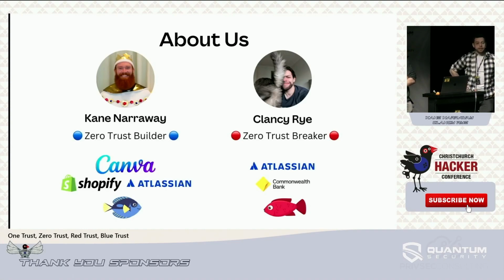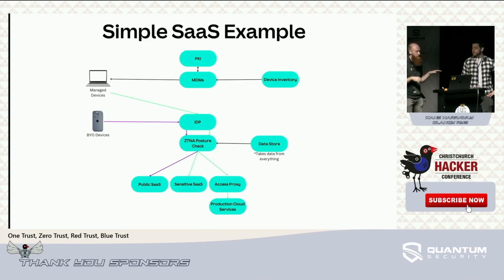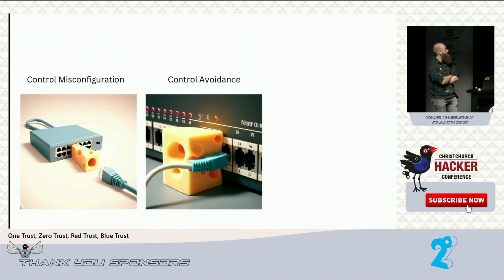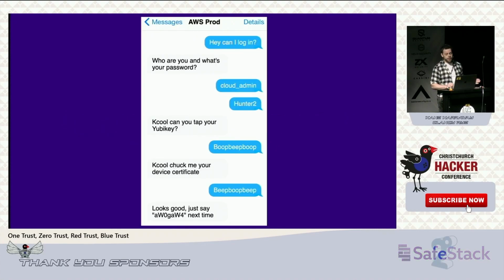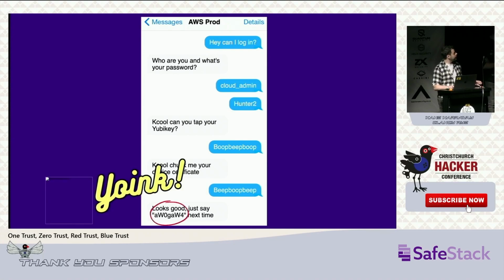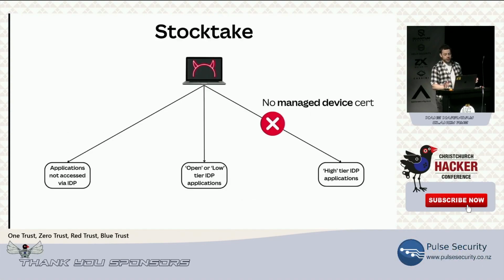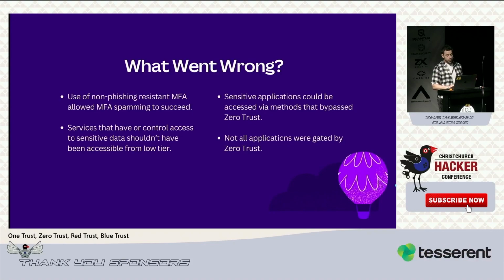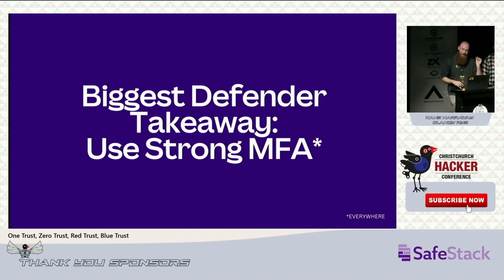One Trust, Zero Trust, Red Trust, Blue Trust by: Kane Narraway & Clancy Rye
In this talk, we'll explore some novel techniques you can use to break and bypass zero trust security controls. We aim to share with you actionable techniques we've explored, orchestrated or defended against in the wild. This goes beyond the basics but looks at thinking outside the box to exploit flaws in how these networks are designed. These networks are often architected to be perfect, but they rarely end up that way due to business needs. We'll share common flaws we've seen in how they are built and how to exploit them as a part of operation.

This should help red teamers explore new potential attack surfaces and confidently target zero trust networks without resorting to malware for initial access in every operation. There'll also be some valuable pointers to fend off common mistakes we see when building out these networks, so there will also be some helpful info for the blue teamers.

Kane Narraway

Kane is a technical engineering manager with an unwavering passion for all things zero trust. With over a decade of experience in building (and breaking) corporate networks. Kane dabbled in the realms of IT and DFIR before going on to lead the enterprise security teams at companies like Atlassian, Shopify, and now Canva.

Clancy Rye

Clancy, a senior red team engineer at Atlassian, began his journey as a detection engineer before transitioning to offensive security. Throughout his tenure, he has orchestrated numerous successful operations aimed at simulating adversarial behaviour and enhancing Atlassian's overall security posture.